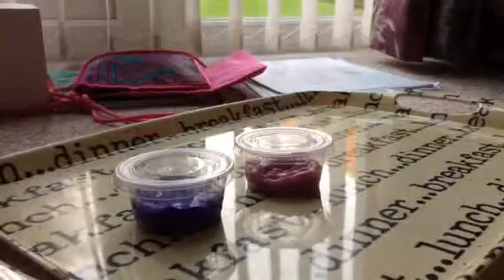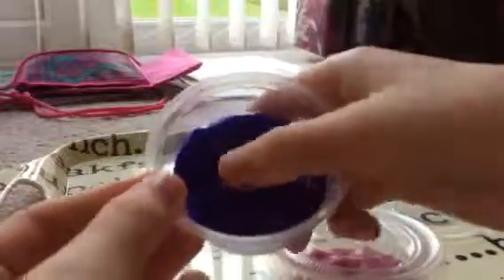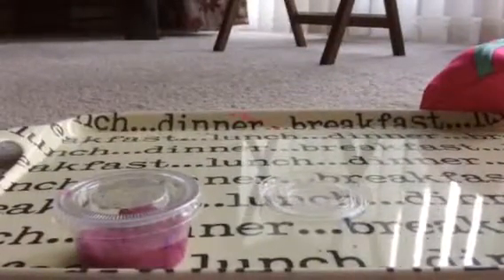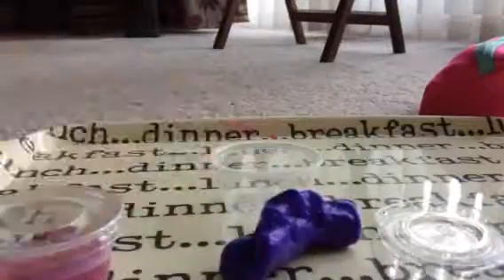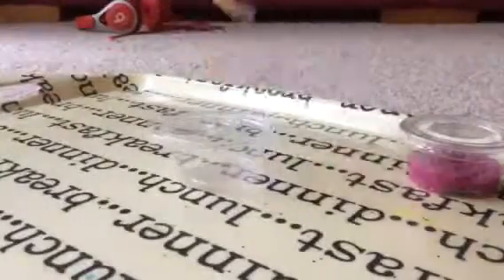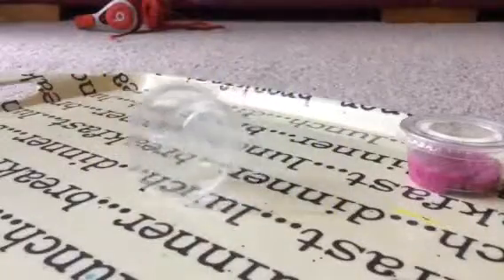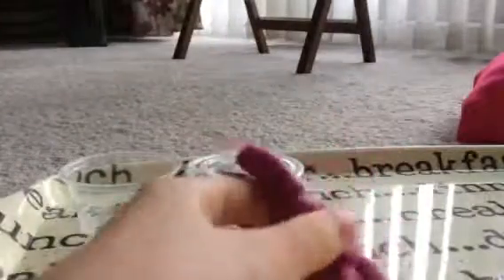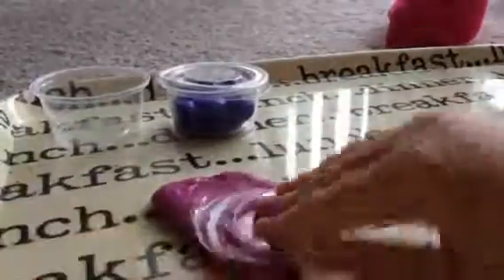Slime stretching (blue noodle slime😃) he he!